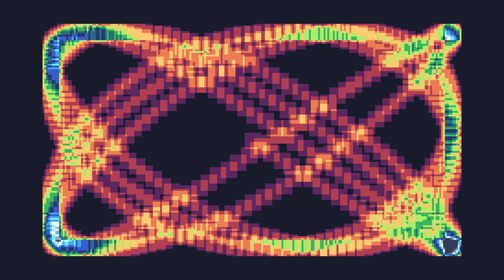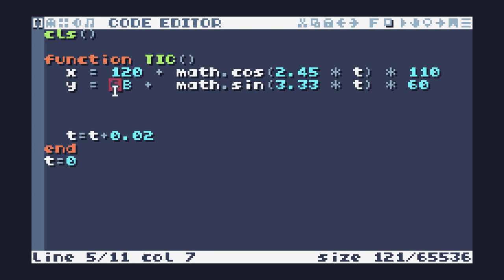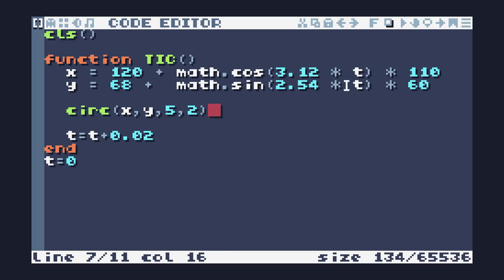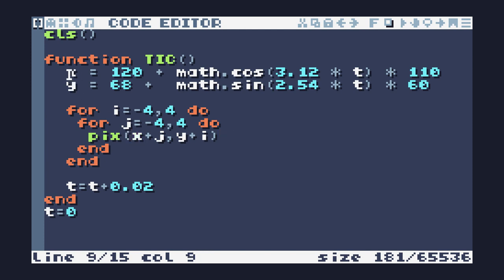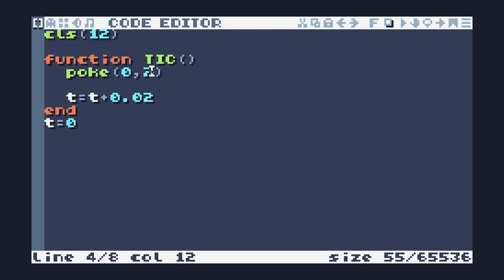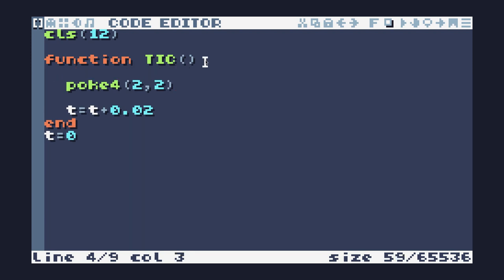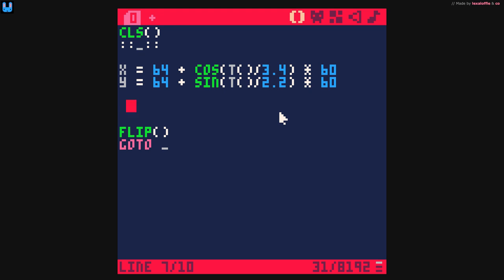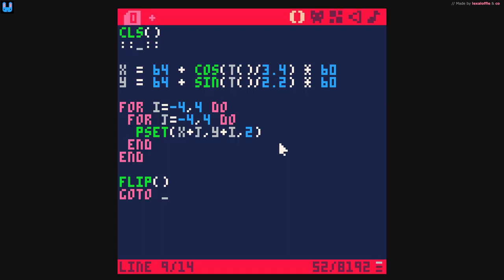Tiny Code Christmas - Day 9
Day 9 - Shade the Bob!

Chapters:
00:00 Intro and Overview
00:59 TIC-80
05:48 TIC-80 Poke
17:15 PICO-8